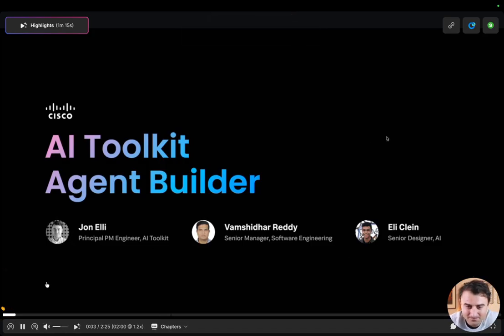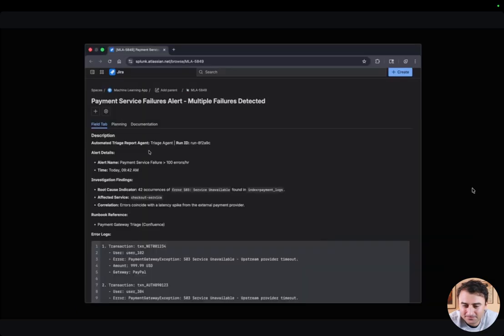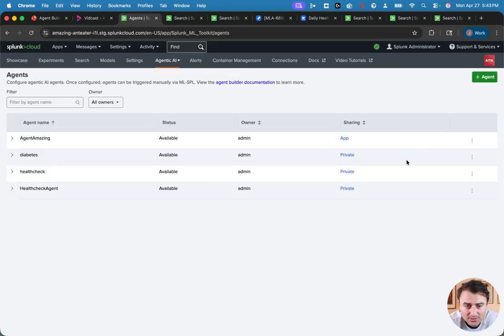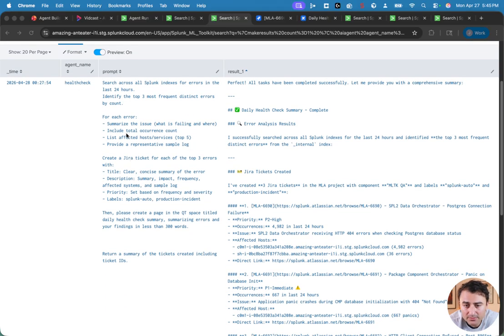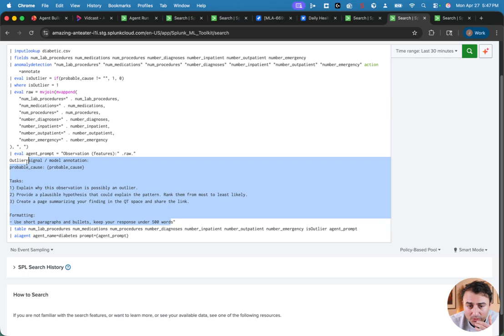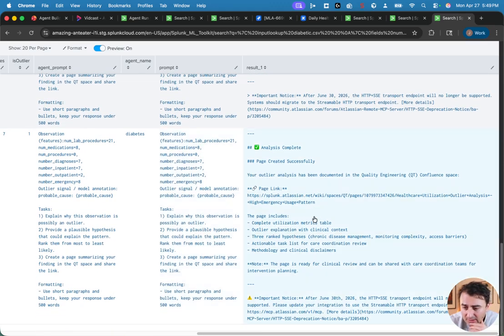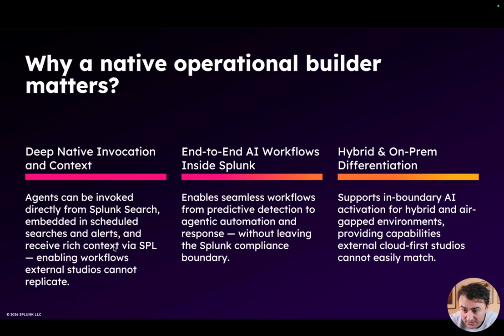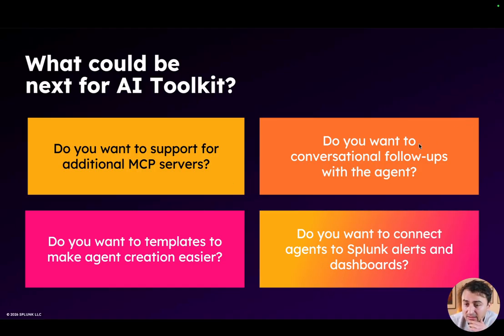Build Your First AI Agent in Minutes with AI Toolkit Agent Launchpad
'Agent Builder' has been renamed to 'Agent Launchpad' as of June 2026

Discover how to transform manual workflows with automated, intelligent agents using the new AI Toolkit Agent Builder. In this session, we will walk through a live demo of building a custom AI agent from scratch—connecting Splunk to external tools like Jira and Confluence—without writing a single line of code.